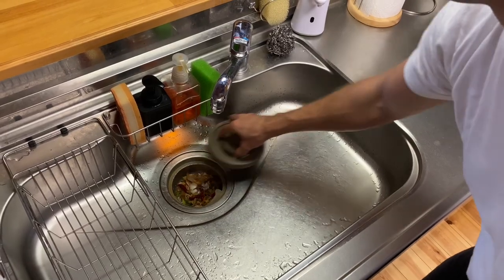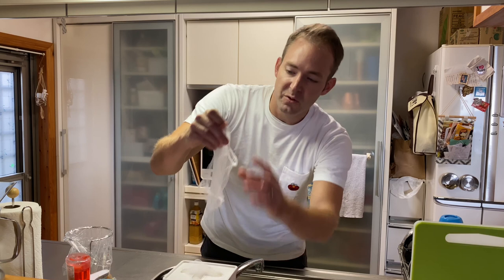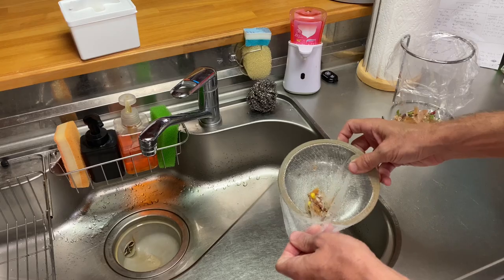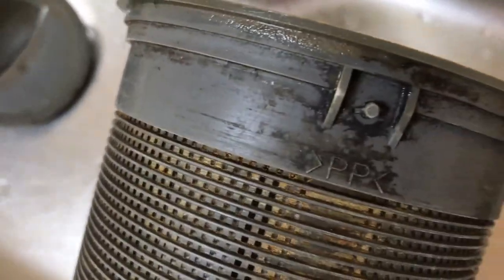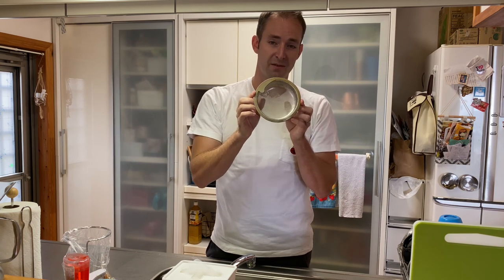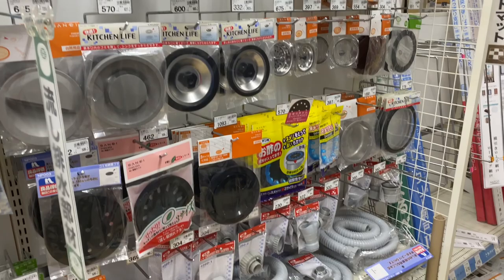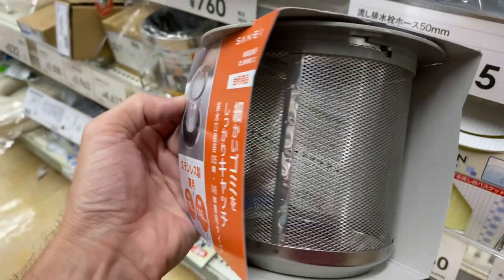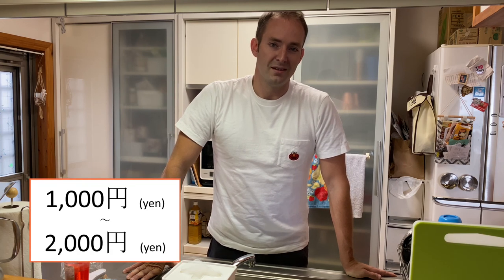Japan Life Hack - 2 Quick Tips for a Clean Sink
New to a Japanese home? Is cleaning your sink drain a messy affair? Here are 2 quick tips to cut the odor and make clean-up much easier! I only wish I knew about this sooner!

Japanese terms for the items to buy at the local store:

1. Kitchen net - "kicchin netto"  キッチン ネット

2. Sink trap a.k.a. drain trash receptacle - "gomi uke" ゴミ うけ
or "haisui guchi gomi uke" 排水口 ゴミ うけ